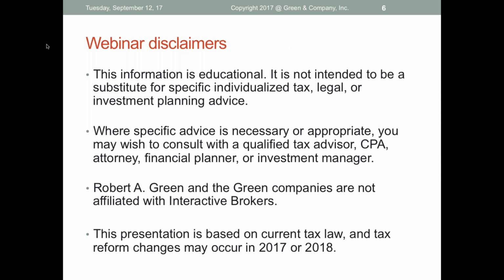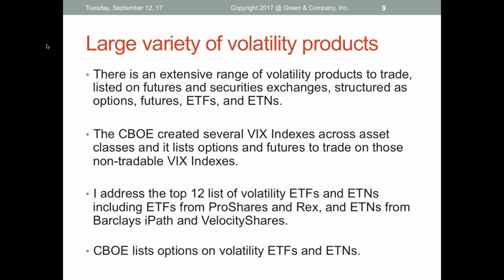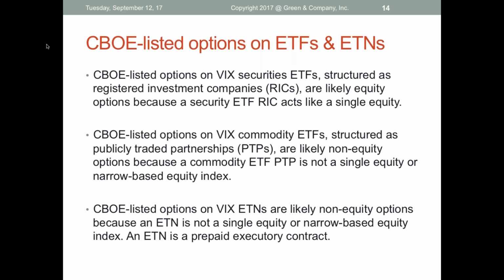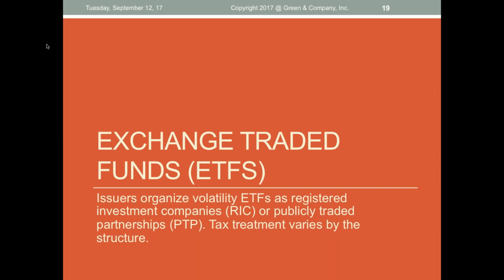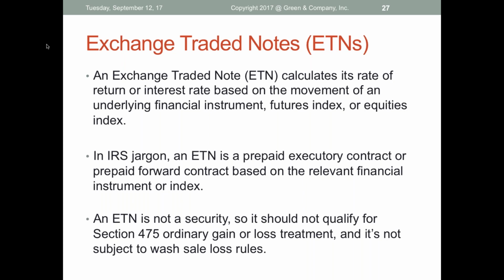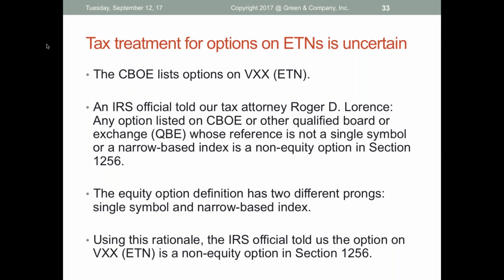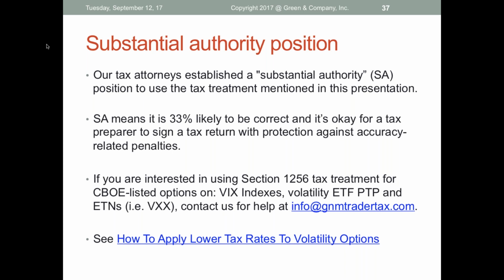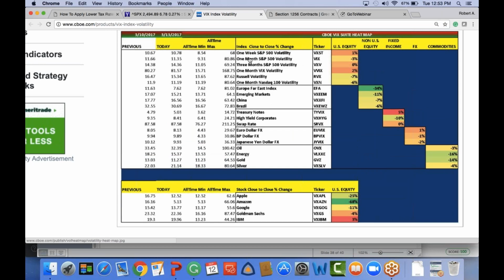GreenTraderTax - Tax Treatment For Volatility Products Options, Futures, ETFs, and ETNs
There is an extensive range of volatility products to trade, listed on futures and securities exchanges, structured as options, futures, ETFs, and ETNs. Tax treatment varies, and some of it is unclear.

On annual tax form 1099-B, several brokerage firms report various options on volatility products as “equity options” taxed as securities. Robert A. Green, CPA, makes a case to treat many of  these options as “non-equity options” in Section 1256 with lower 60/40 tax rates. Learn when and how it’s possible to accomplish this treatment and reduce tax rates by up to 12% (i.e., for the top bracket, compare the 60/40 tax rate of 28% vs. the top ordinary rate on short-term capital gains of 39.6%).

Join Robert to learn the different tax treatment for CBOE-listed futures and options on CBOE VIX Indexes across asset classes, and CBOE-listed options on VIX ETFs and VIX ETNs. Plus, tax treatment for the underlying VIX ETFs and ETNs.

Interactive Brokers LLC is a member of NYSE, FINRA, SIPC